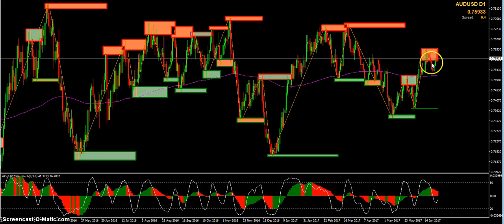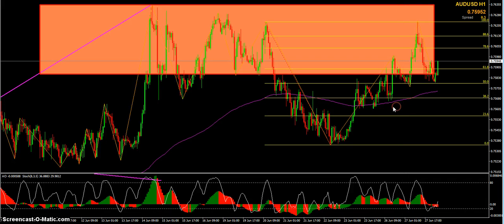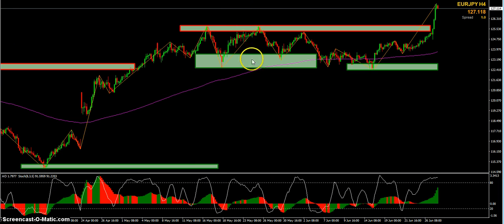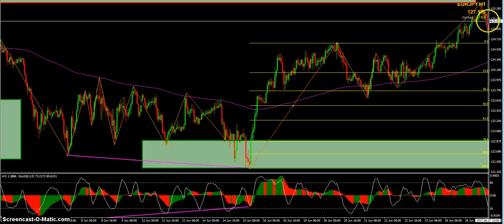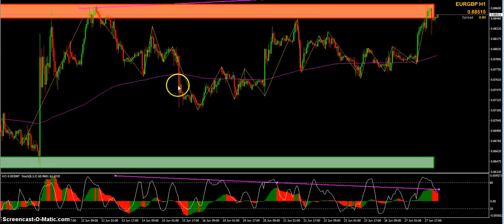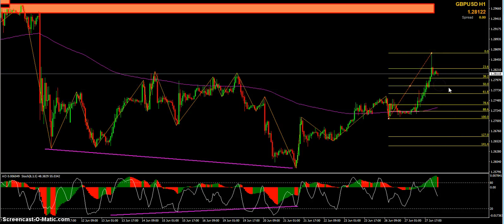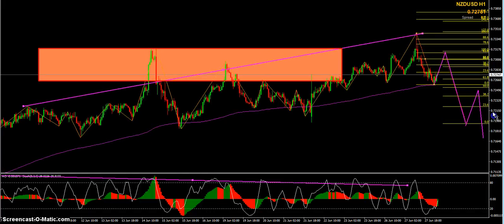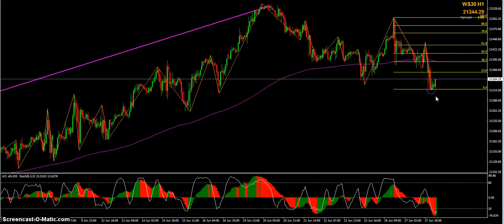Week 26 (2017) - Forex Market Review